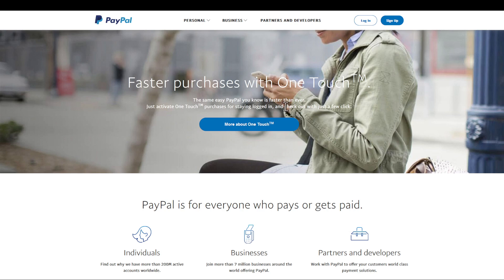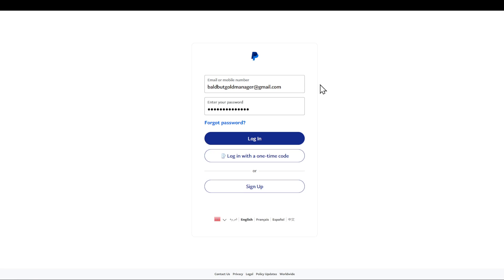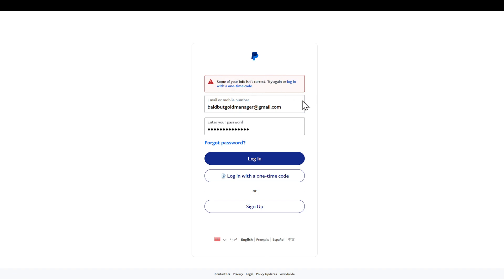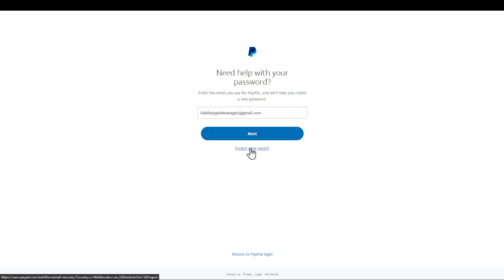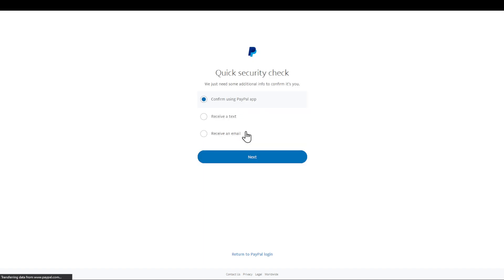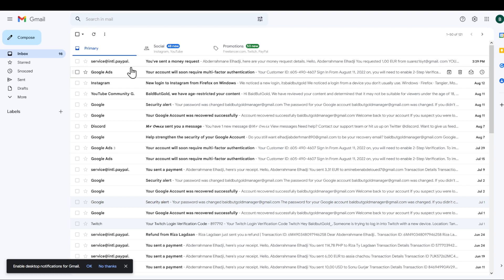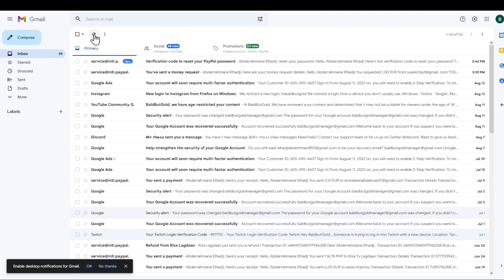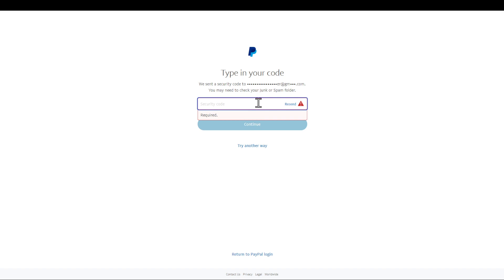How To Recover Paypal Password (Tutorial)